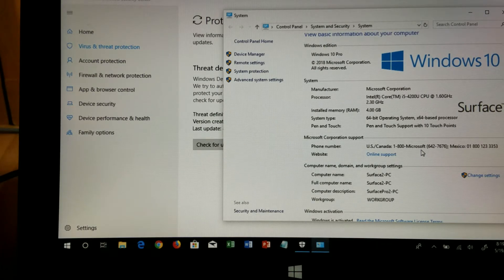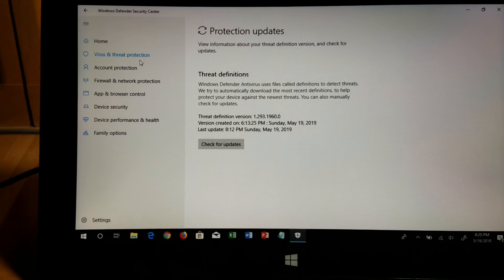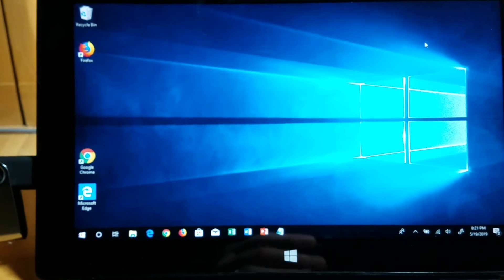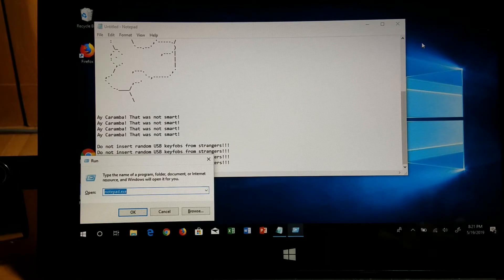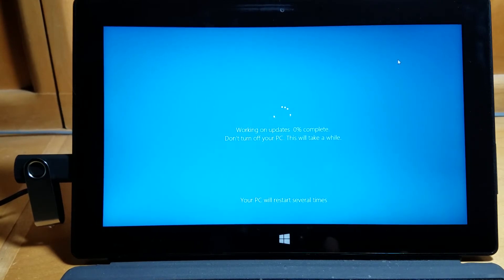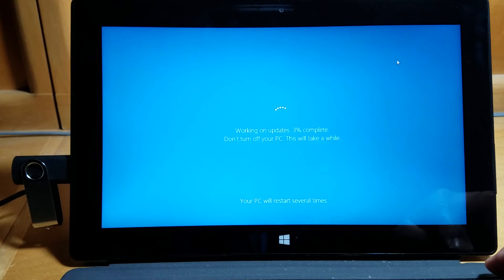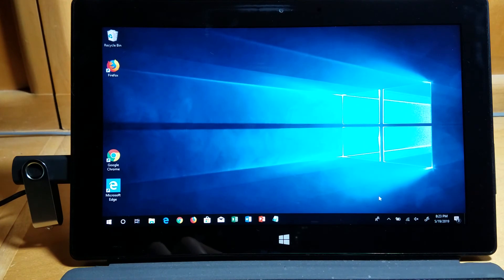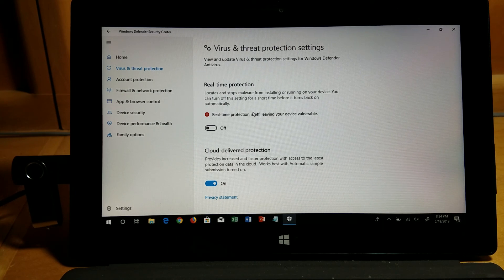Rubber Ducky Attack Demo, May 2019, Ciscolive San Diego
Ciscolive San Diego, 2019
BRKSEC-1008 session, "Hacking Tools" by Jerry Lin.